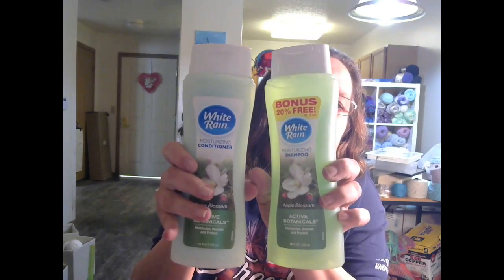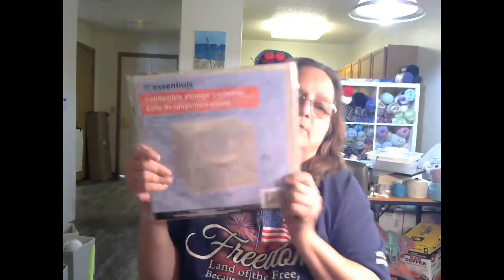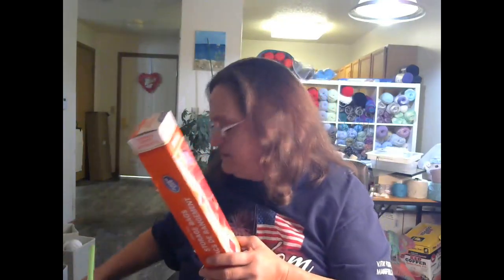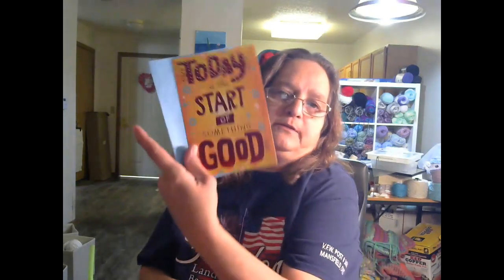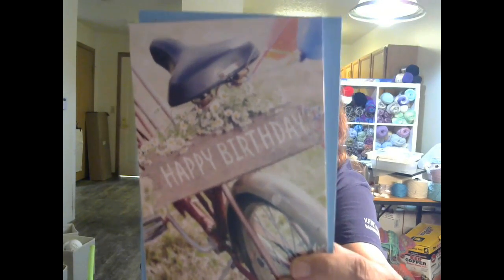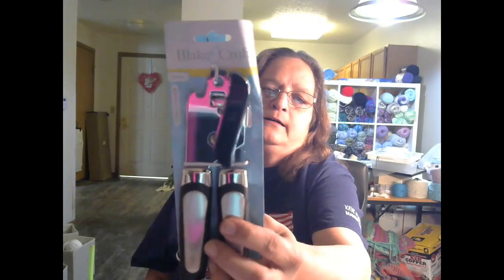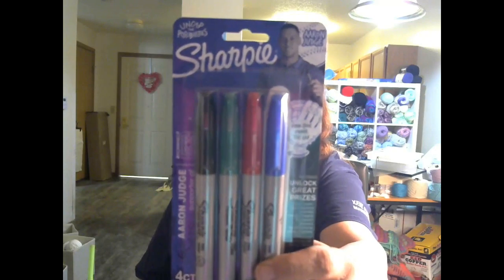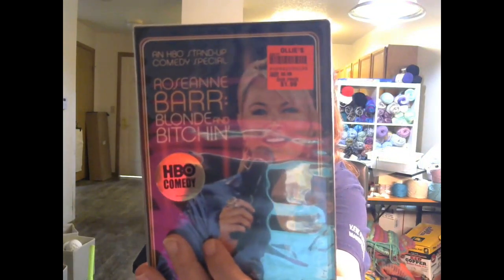Dollar Tree and Ollies Hauls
Amazon Wishlist